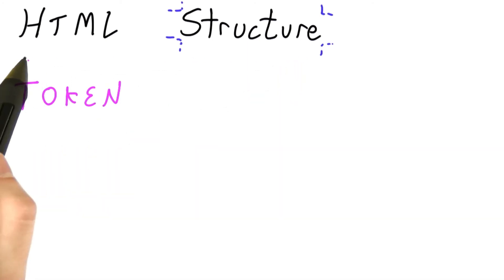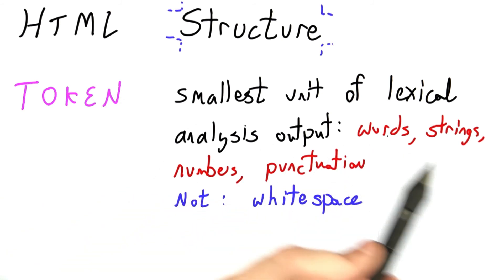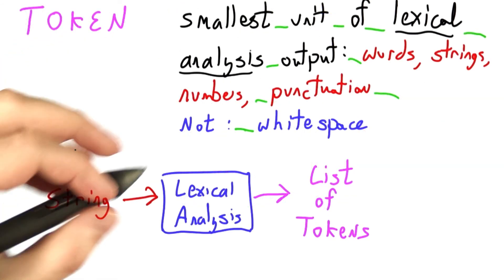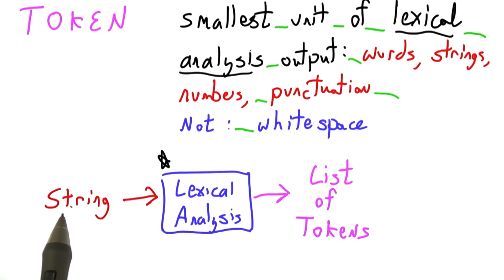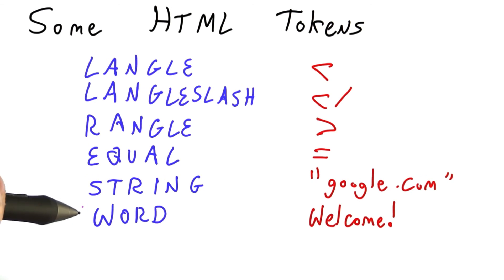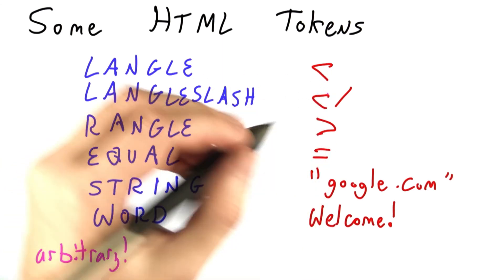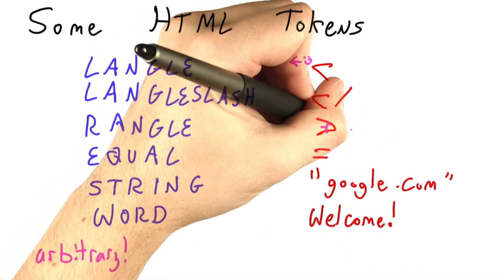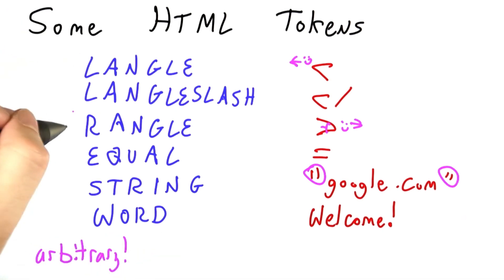Html Structure - Programming Languages